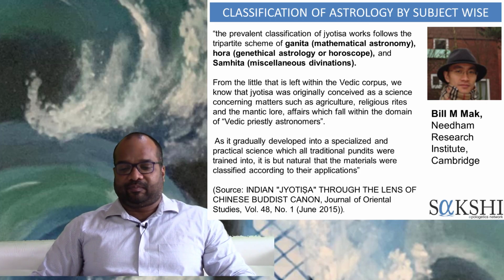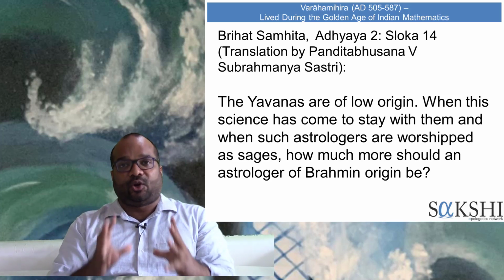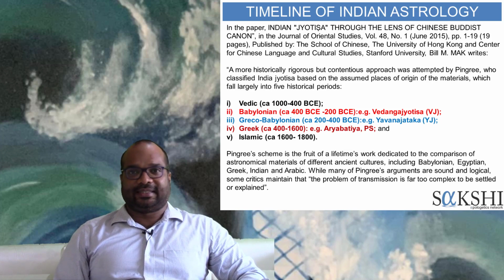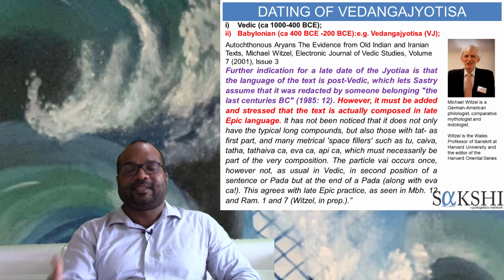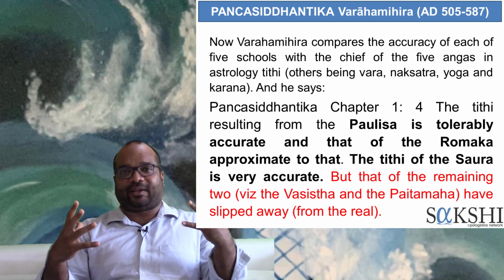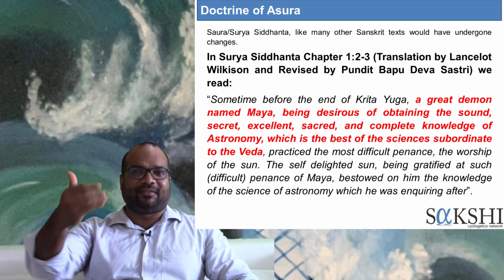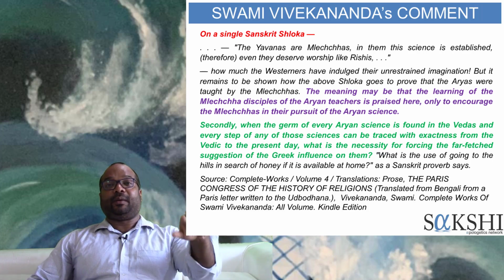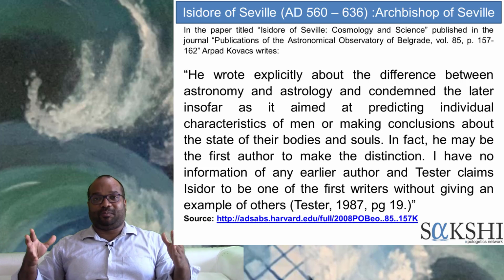Vedic Golden Age Myth | Vedic Limb Indian Astrology Borrowed from Paul, Romans & Greeks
Vedic Limb Indian Astrology Borrowed from Paul, Romans & Greeks | Vedic Golden Age Myth by Jerry Thomas

Have you heard books such as “Doctrine of Romans”, “Doctrine of Paul” (Greek Origin) or a book written by the “Lord of Greeks”? Those are not Christian books but foundational, canonical texts of Indian astrology. Did you know that Indian Astrology books once called Greeks as Rishis and Mahabharata even called them omniscient? In this article and video, Jerry Thomas demonstrates that Indian astrology is heavily indebted to Babylon, Greece, and Rome. If astrology, one of the six limbs of Vedas, itself is heavily indebted to Greeks and others, do we need to even say how hollow is Vedic centric ideology of Hindutva?

Sakshi Apologetics Network (SAN) purpose, when uploading these videos and messages is to share quality educational motivational videos that add value and share them with our viewers.

As Per Indian THE COPYRIGHT ACT, 1957 (ACT NO. 14 OF 1957) Section 52 Which deals with acts that are not to be an infringement of copyright states as follows, quoted below - 52. Certain acts not to be an infringement of copyright.— (1) The following acts shall not constitute an infringement of copyright, namely,— 4[(a) a fair dealing with any work, not being a computer program, for the purposes of—

(ii) criticism or review, whether of that work or of any other work;

As per this criticism or review, whether of that work or of any other work; will not be considered an infringement of copyright.

Sakshi Apologetics Network (SAN)